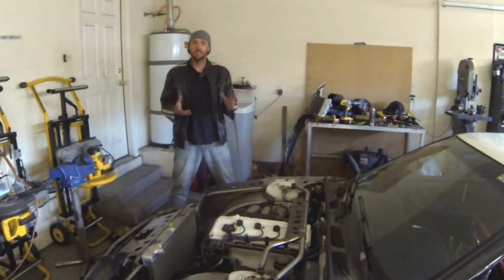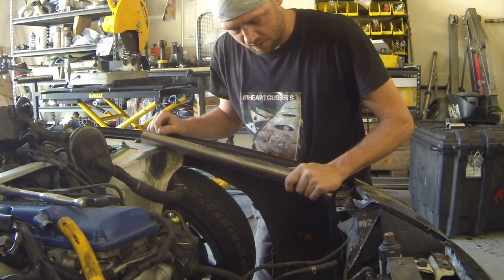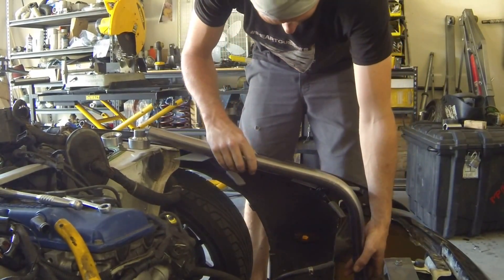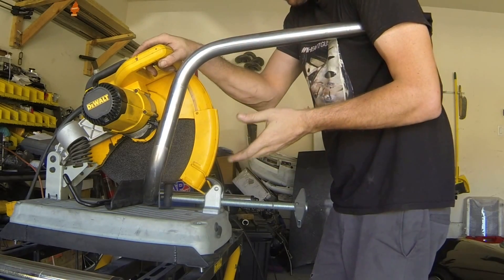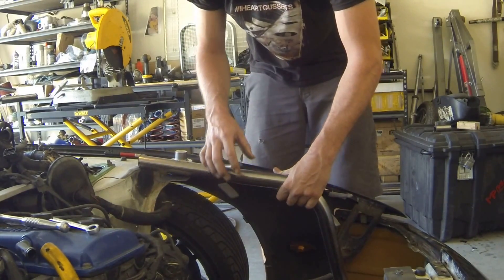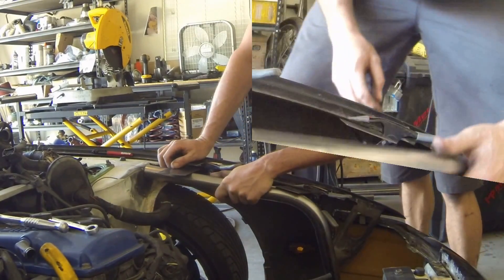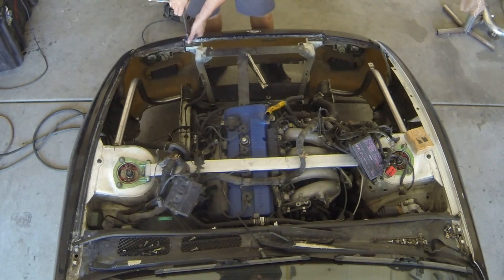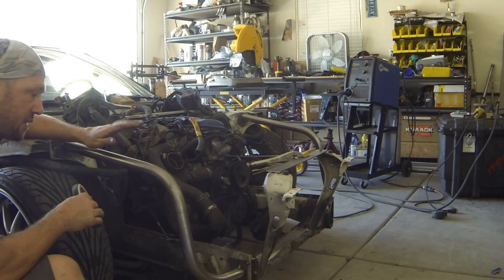TFSS: How To Build A Tube Chassis Front End - Installing the Primary Tubes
The Fabricator Series Segments (TFSS): Chapter pulled from "How To Build A Tube Chassis Front End" which demonstrates complete tube chassis front end fabrication on a Nissan 240SX S13.

This Chapter covers the careful installation of the previously fabricated primary tubes.